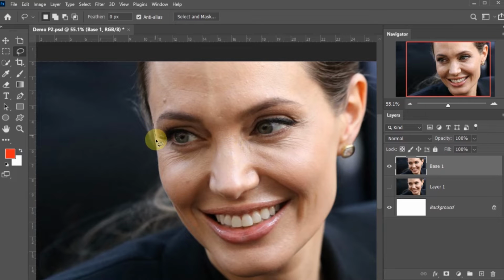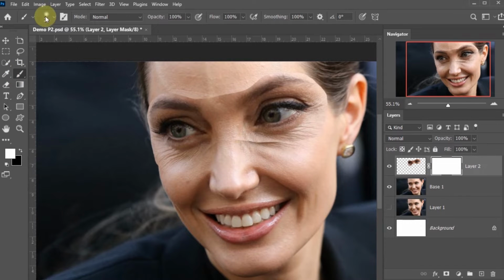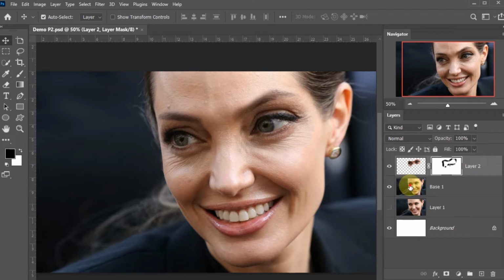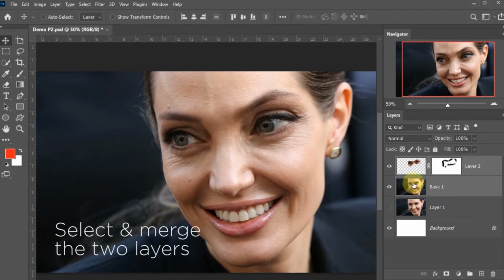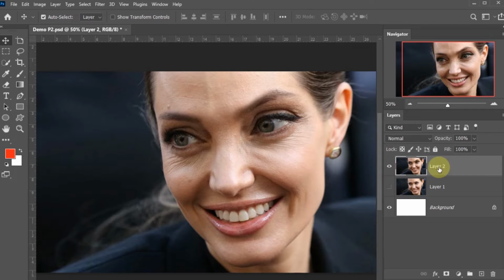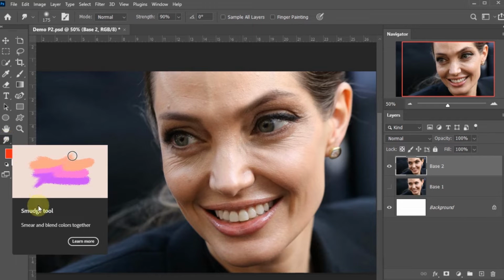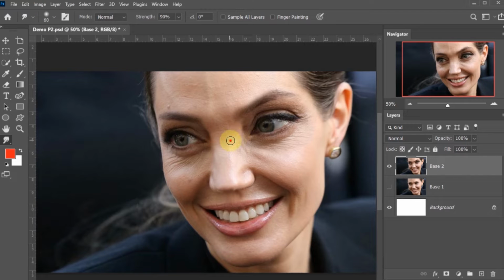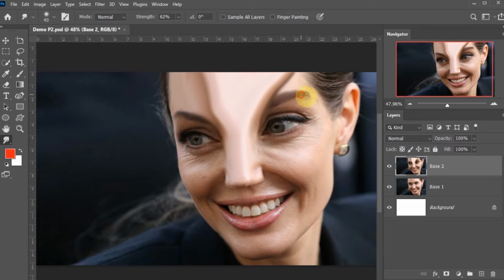Avatar Charector Creative Photo Editing